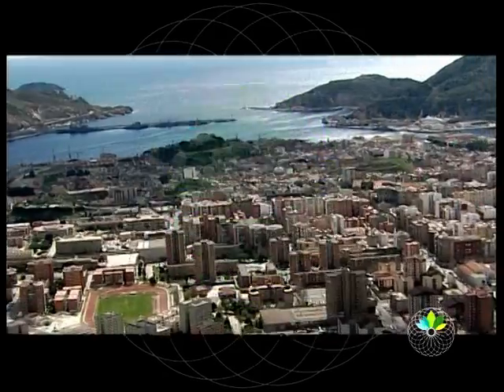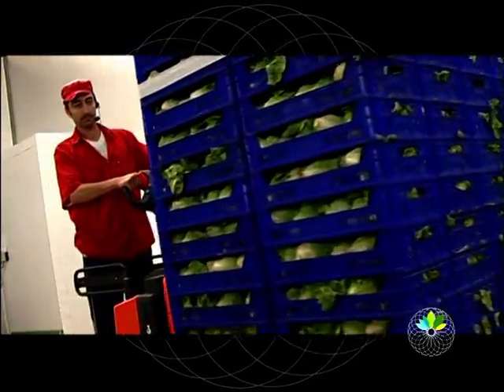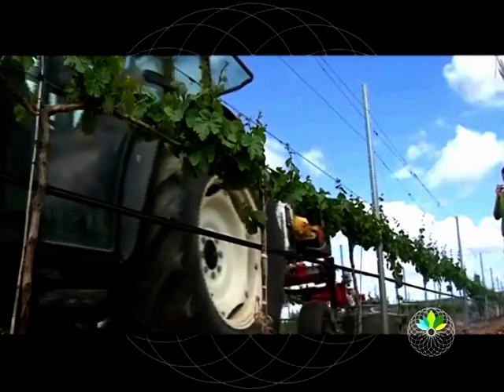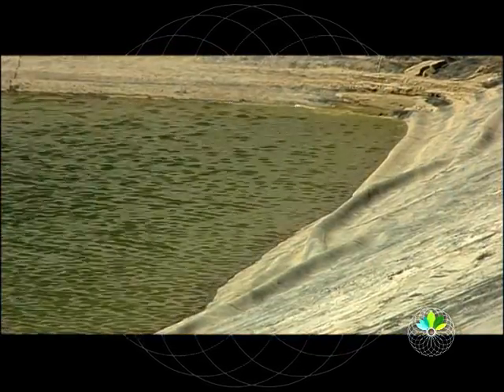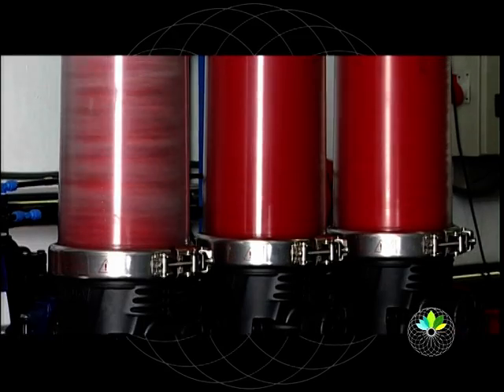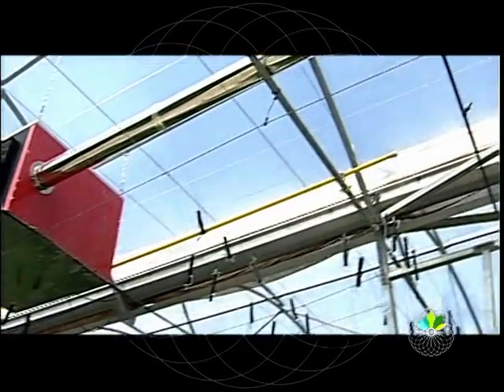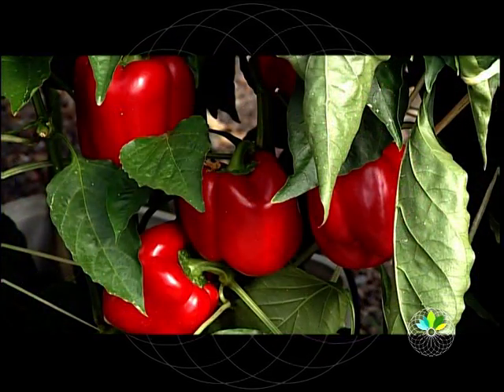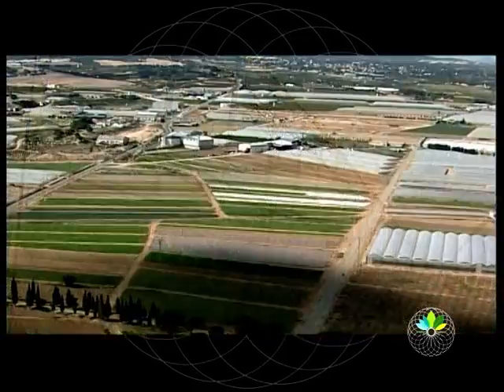Agricultural Technology. Region of Murcia. Spain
The Region of Murcia is located in the southeastern corner of the Iberian Peninsula Its surface area is 11,314 km², which represents 2.2% of total Spanish territory. The Region of Murcia enjoys a semi-arid Mediterranean climate, with an average of 35º C in the summer and 10º C in the winter. Yearly rainfall is scarcely 225 l/m2, with very dry summer periods. The main advantage of this region is that boasts clear skies most of the year, with more than 2,800 hours of sunshine annually.

Difficult farming conditions in a dry, Mediterranean climate characterized by a lack of rain and the resulting scarce water resources, combined with poor water quality and soil lacking in nutrients, have given rise to an on-going drive towards technological innovation aimed at finding effective ways of achieving greater profitability and high quality products. As a result, Murcia has become internationally recognized for its advanced agricultural techniques.

 The features of Murcia make it an ideal region for farming; thus, it is no surprise to find a large variety of crops including citrus fruits, stone fruits, vegetables (outdoor and greenhouse) and flowers. All these Murcian products, as drip irrigation systems, are highly valued in international markets.